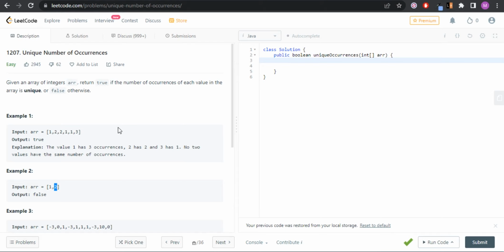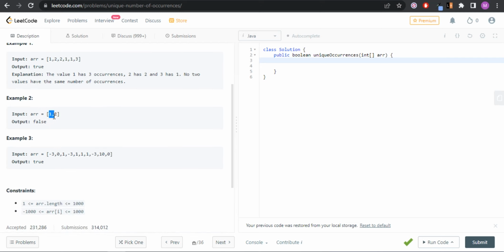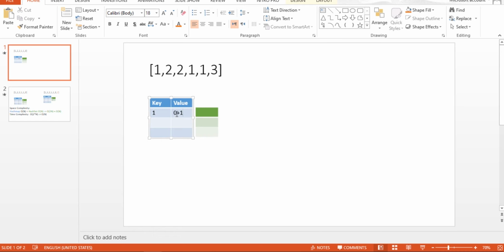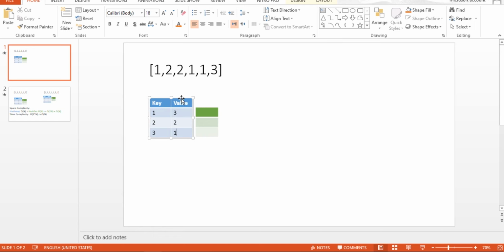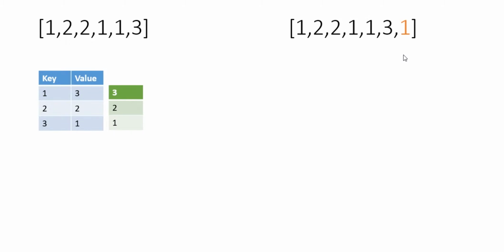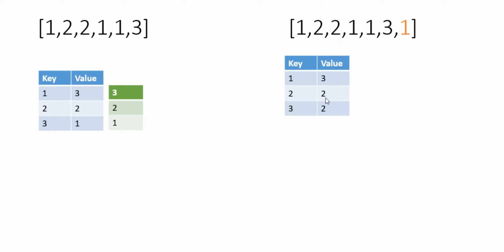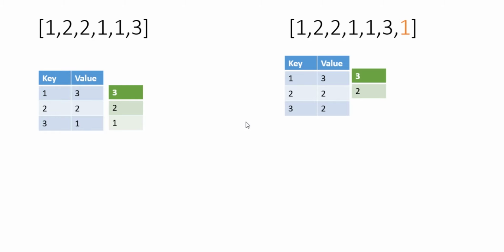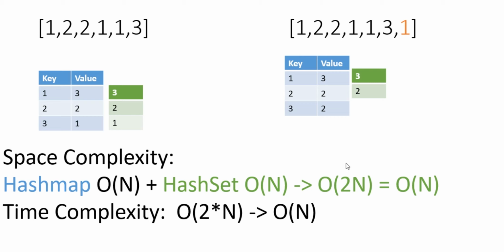1207. Unique Number of Occurrences Conceptual | LeetCode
1207. Unique Number of Occurrences

Conceptual Part

Chapters
00:00 Introduction
00:49 Of two at this point is going to be two
01:37 Return Force it's drive conceptually so
02:25 0 and we added by one incremented by one
03:11 The the [Music] now we want to find if there is any
04:01 Hashmap and ifza sizes equals since
04:51 Use the same algorithm of headset and we'll once we have
05:40 Time complexity we're gonna use a hash map and hash sit at most it
06:28 Outro